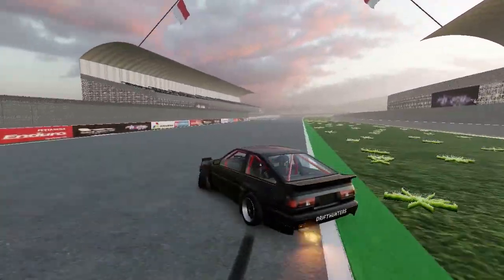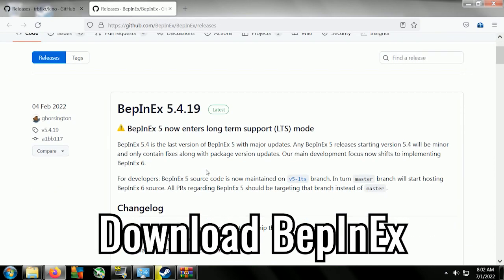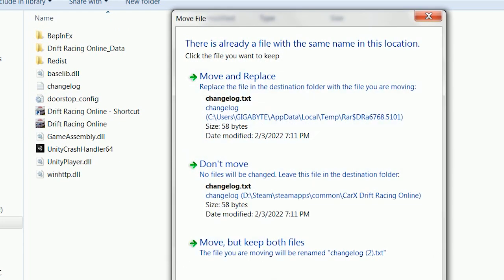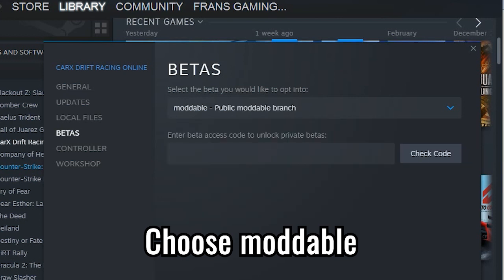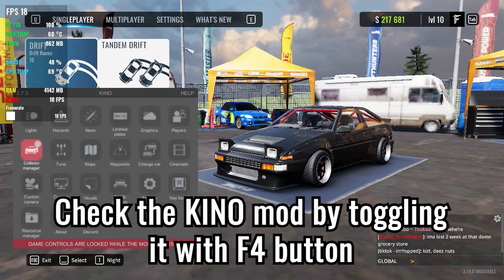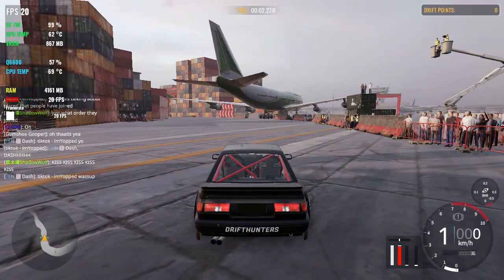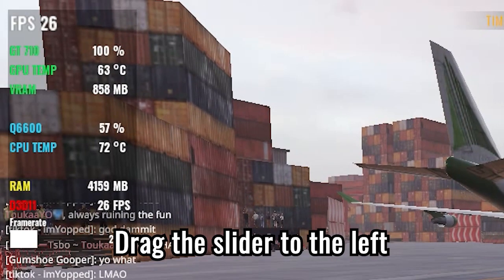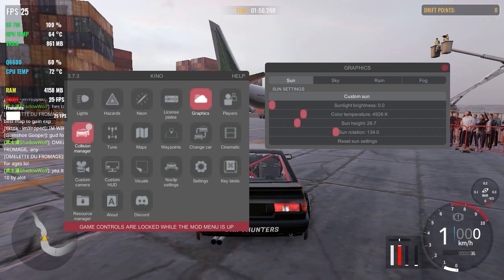CarX Drift Racing Online PC | Performance Tweaks for Low End PCs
Important!
This mod ONLY WORKS on the legit version of CarX Drift Racing Online. And needs an internet connection to run the mod within the game.

Steps:
1. Extract all files inside BepInEx rar into your CarX folder
2. Create a folder named plugins inside BepInEx folder
3. Change the game to the Moddable version. Can be accessed through Steam
4. While running the game, press F4 button to toggle the KINO interface
5. Navigate to Graphics via KINO
6. Drag the slider of Sunlight Brightness to the left till the value is set to 0
7. (Bonus) To gain more FPS, you can turn off the smoke, enable the Vinyl Texture Compression, play at day mode and turn off headlight. Trust me it works!
I did the tweak on my PC with spec:
6GB DDR3 RAM
Intel Core 2 Quad Q6600 2.4 GHz
NVIDIA GeForce GT 710 1GB DDR3
Windows 7 SP1 64 Bit
Recorded with:
Fraps and MSI Afterburner